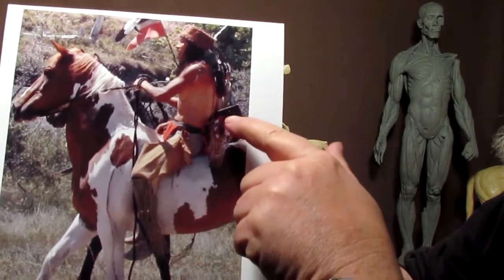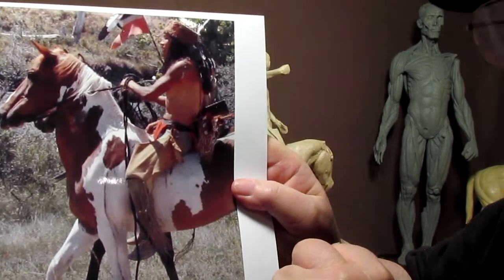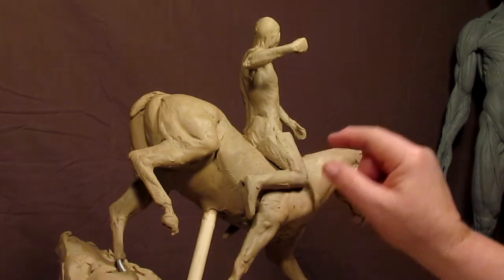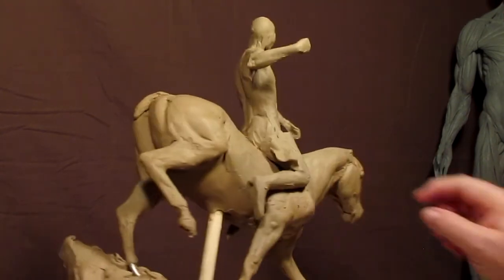Sculpting With Lemon - Down The Ridge Line - Face Time Today